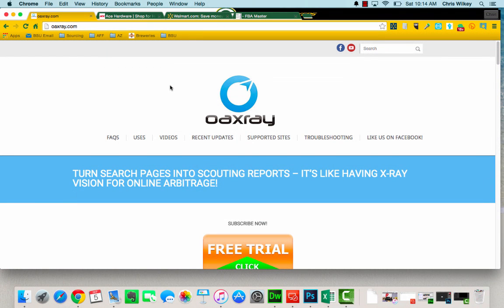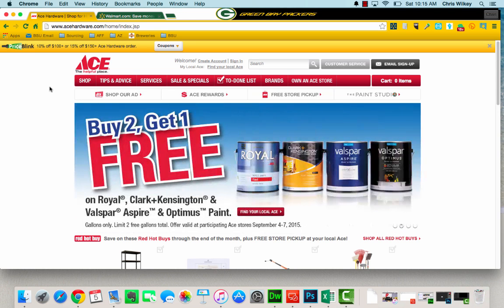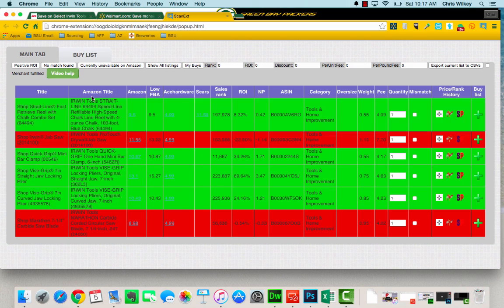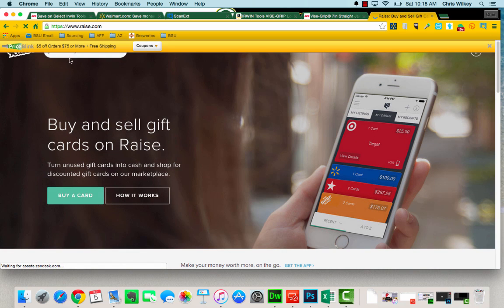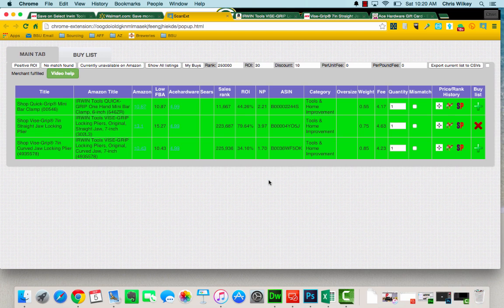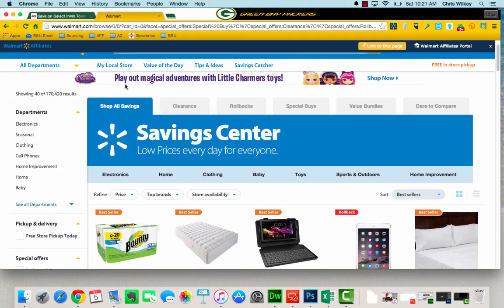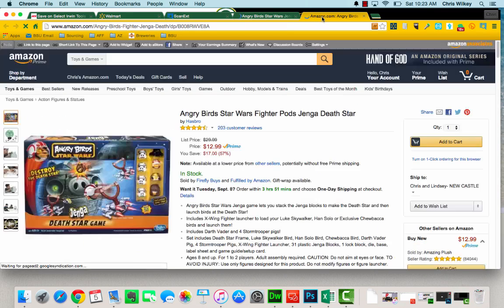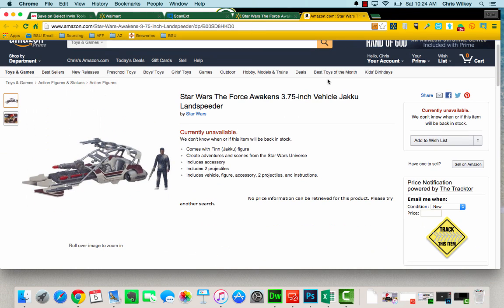An Introduction to OAXRay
✅ Learn the ins and outs of online arbitrage in with Chris Grant and the OA Challenge

Sourcing online can be a great way to find new products to sell on Amazon or other online platforms. OAXRay is a tool that professionals use to shorten the amount of time needed to find profitable deals.

This is a video walk-through of the tool and it shows you a few of the basic ways it can be used to make you some money by sourcing online.